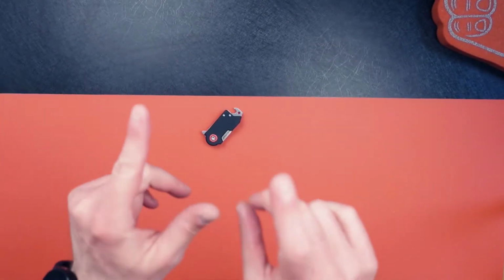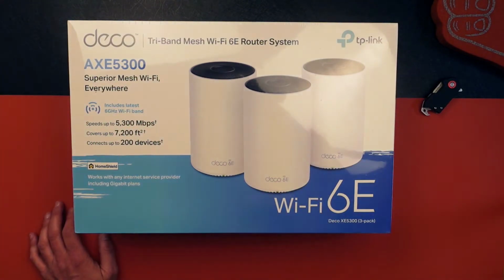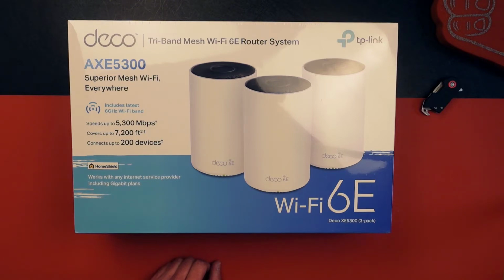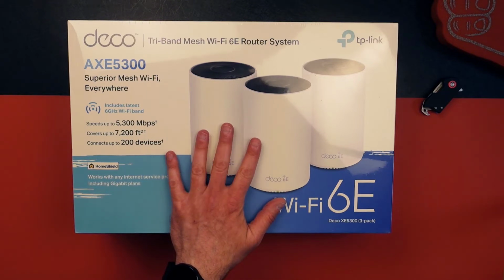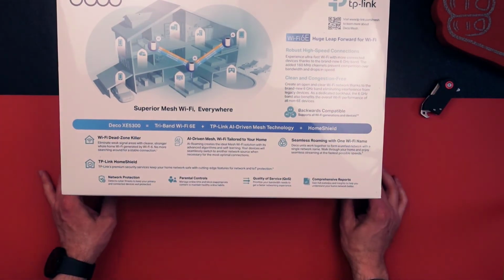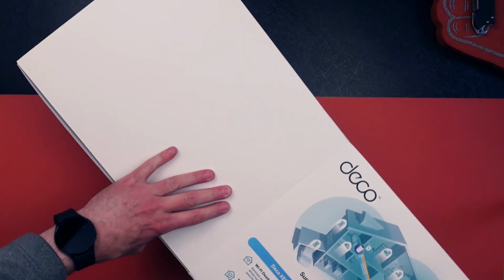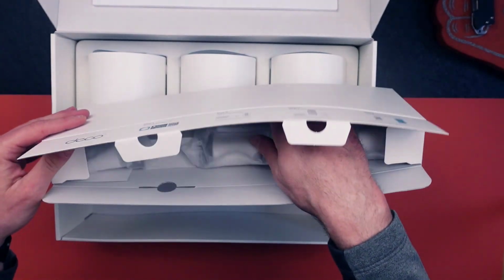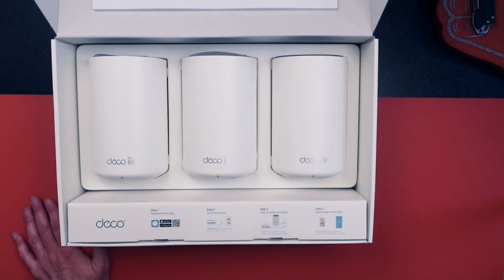The Most Boring Upgrade but Awesome Speed!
While upgrades like this can be really boring, it definitely makes a hugh difference!  With WiFi 6E three nodes and a great name brand, the TP-Link Deco AXE5300 is a steal at $349.99 (USD) if it works as advertised!